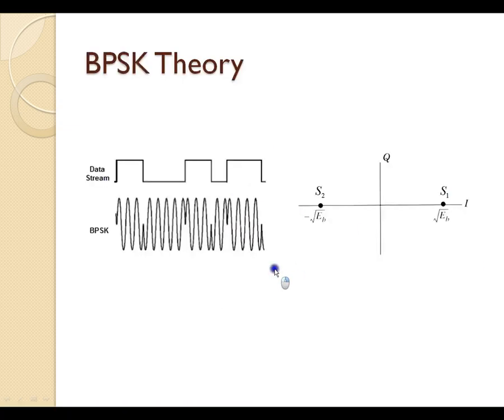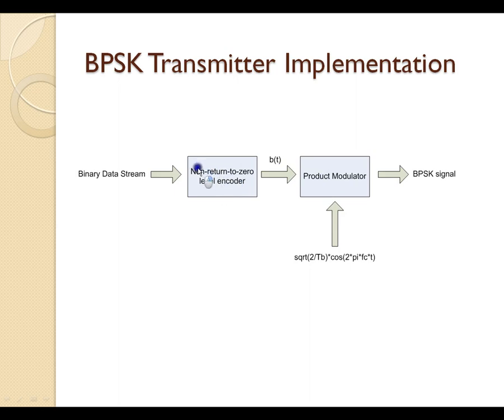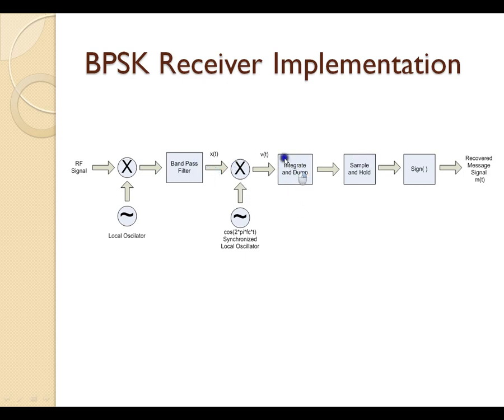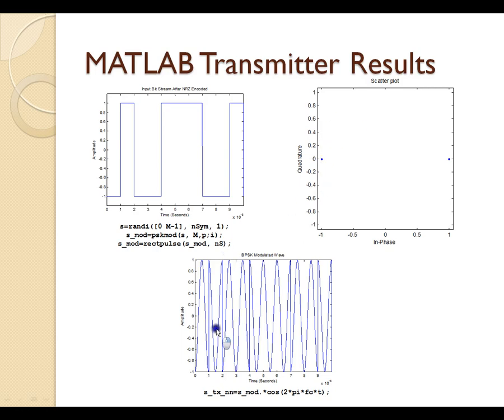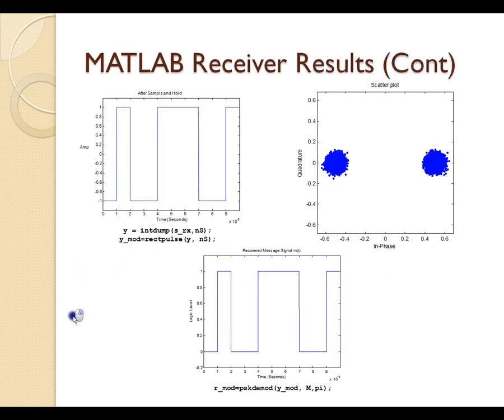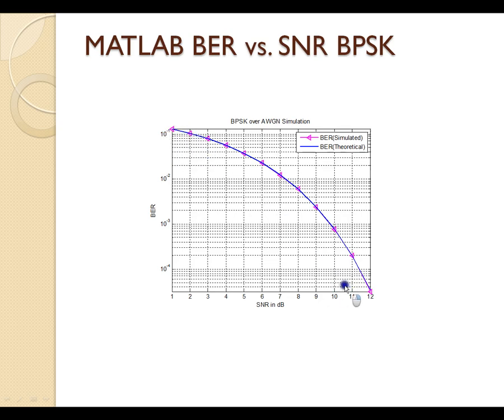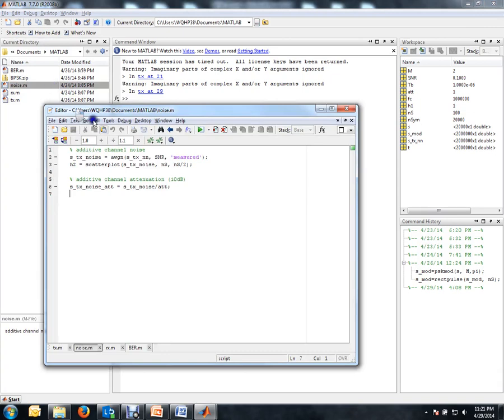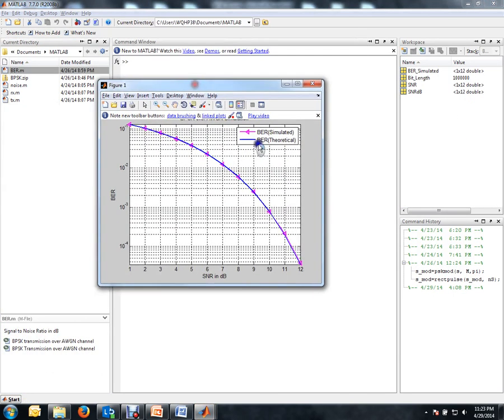BPSK MATLAB Implementation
EEL6509